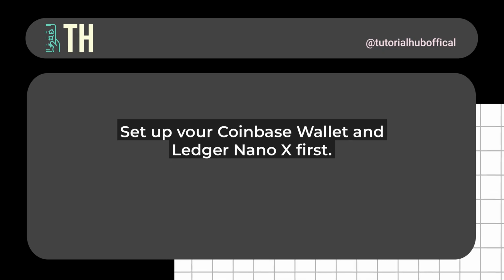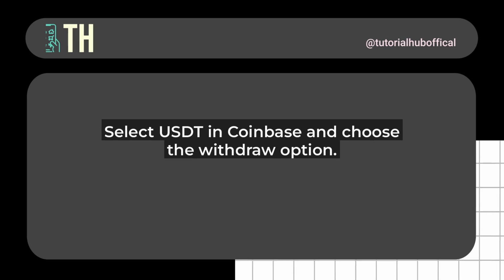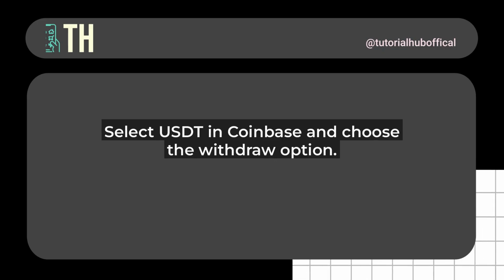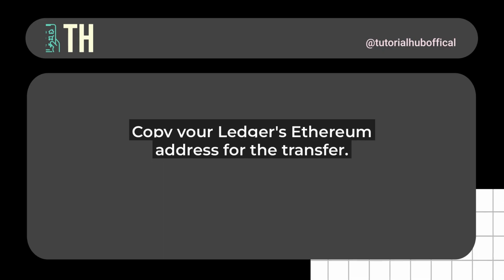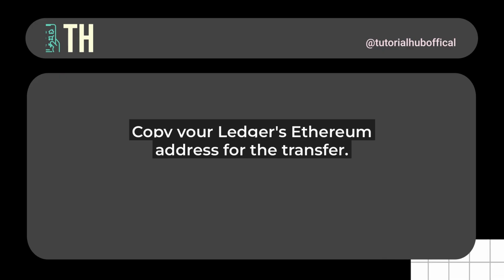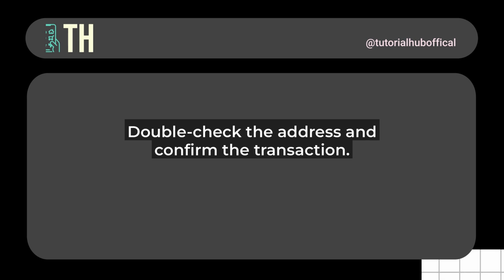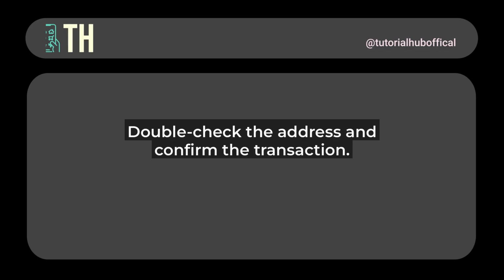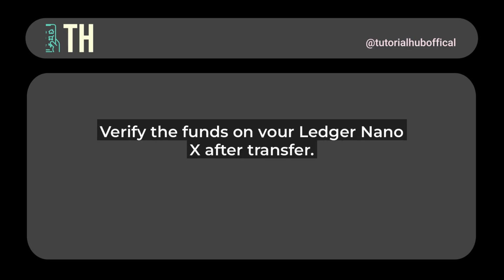How To Withdraw USDT From Coinbase Wallet To Ledger Nano X 2025